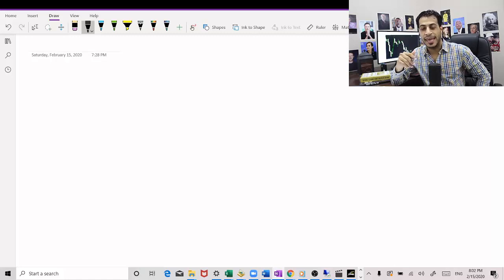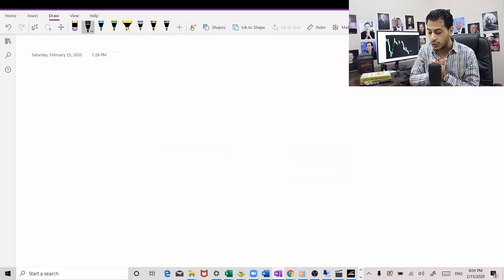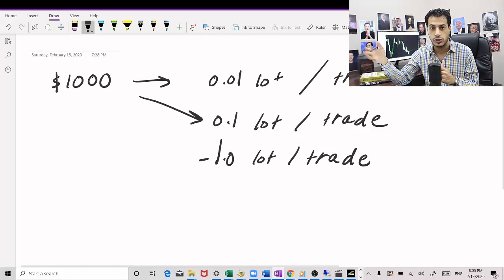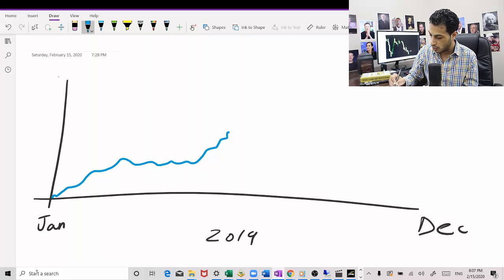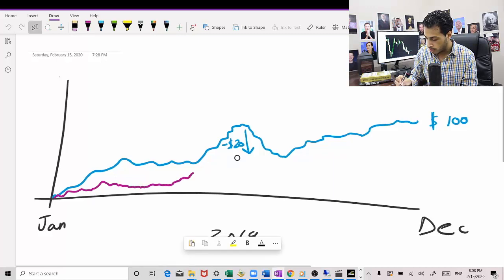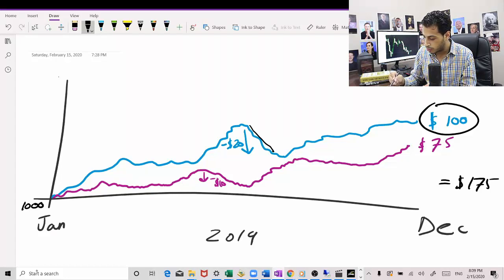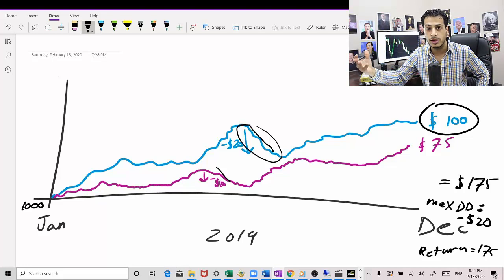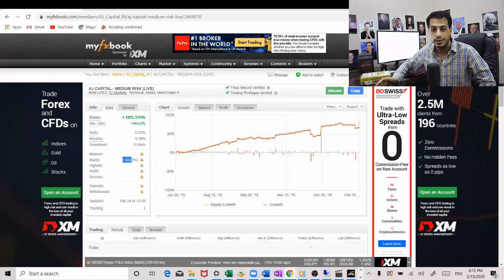How To Make +500% Return in Trading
Want to join my team of Automated Traders? Get access to my trading systems, copy my exact trades!

Want to learn how to build your own trading robot, then check this beginners tutorial

How to make 200, 300 and 500% return profit in your trading. This method will work in any trading market, forex, crypto, stocks, indices, futures, commodities,... you simply trade multiple trading systems and trading strategies at the same time. Make sure that you do your homework about risk management here. their profits will add up, but their drawdowns won't. It's that simple.

I am an algo and automated trader. I trade all markets, forex, stocks, options, indices,... I use mt4 and mql4 to program my trading systems and forex robots and bots and algos.